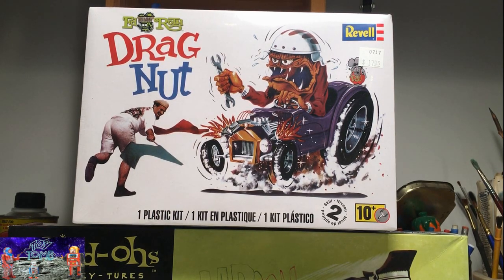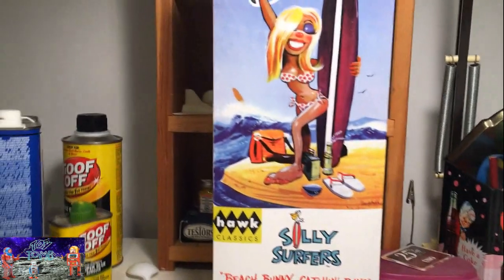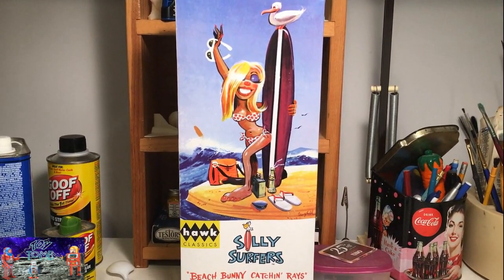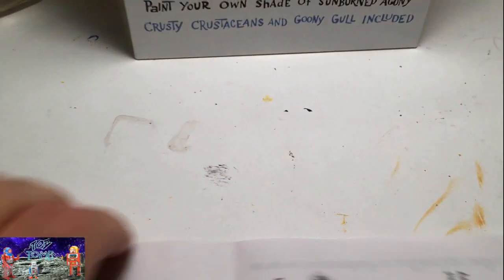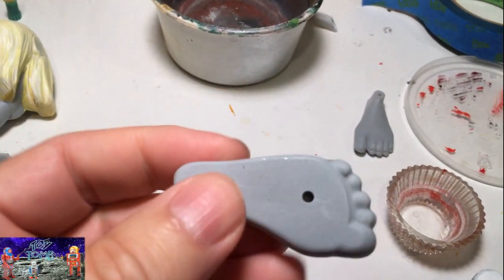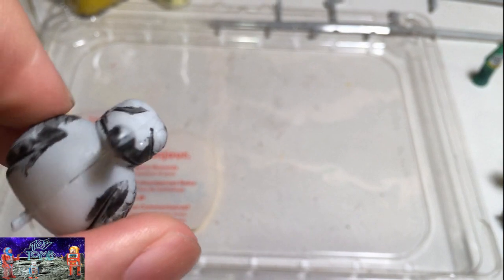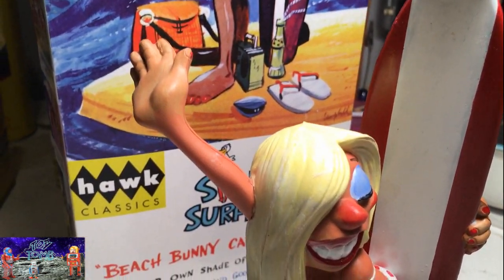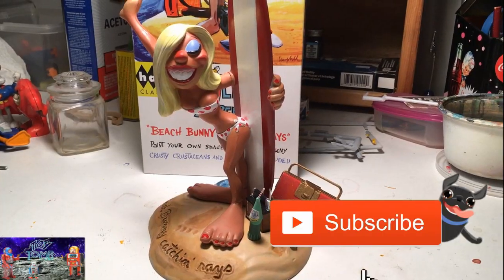Beach Bunny Catchin Rays (Silly Surfers Model Kit)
A classic model kit from Hawks models!  One in a series of model kits in the Silly Surfers line!